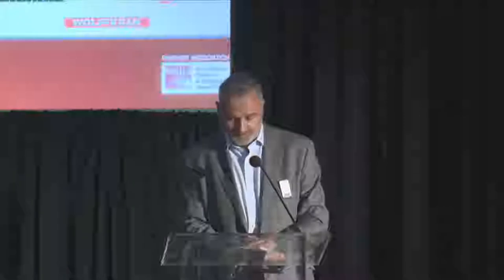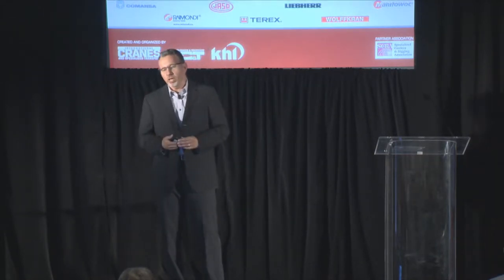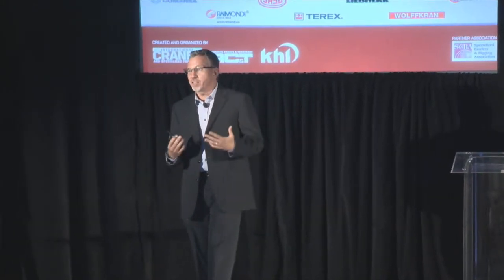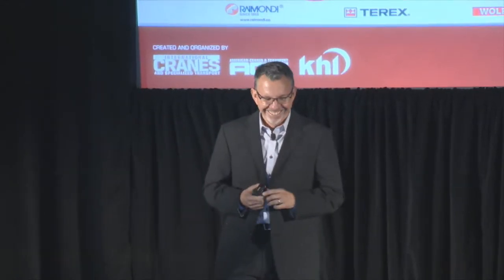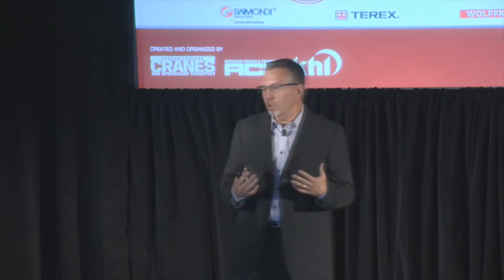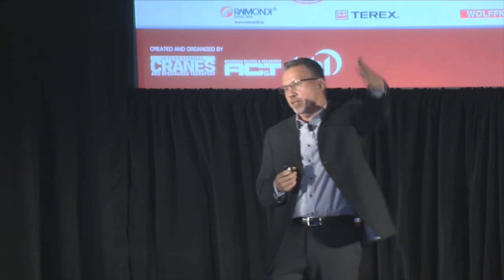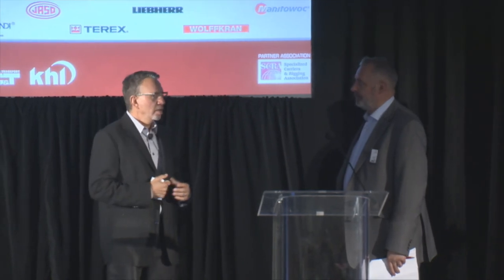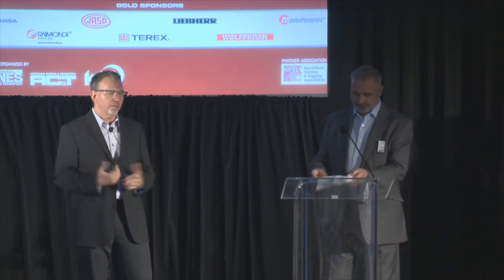TCNA 2018: Self-erecting tower cranes: which applications, what benefits?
Kelly Hadland, president, Compass Equipment